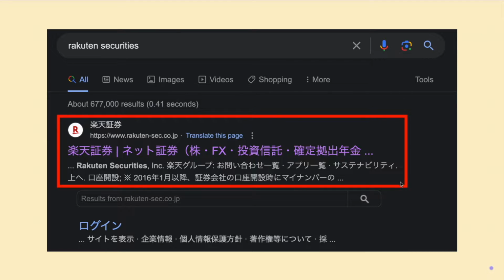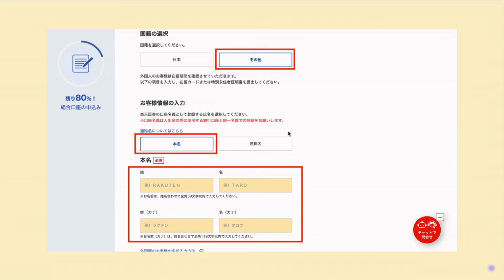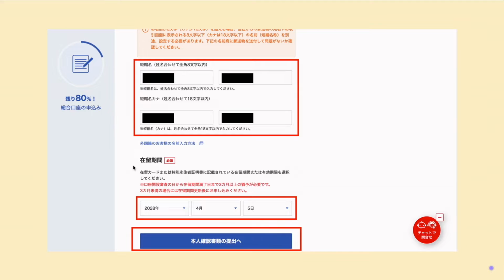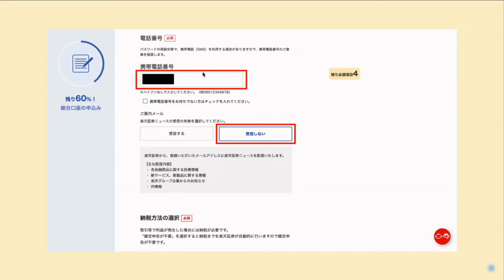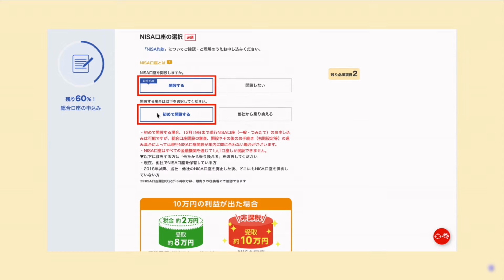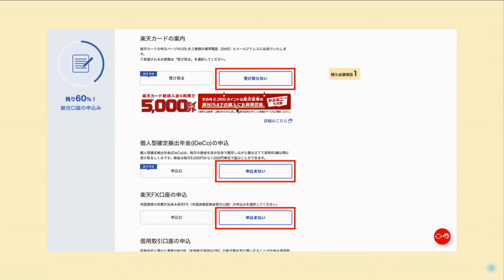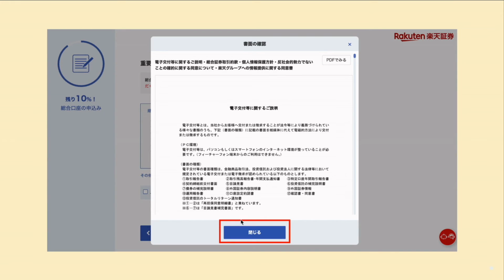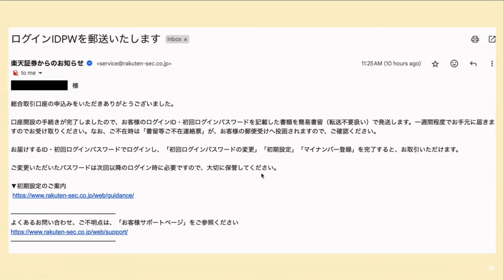Opening Rakuten Securities Account For NISA 2025 | Step-by-step Tutorial In English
Opening a broker account in Japan can be challenging due to the interface being in Japanese and the use of technical terminologies that people do not often use.

This video provides a step-by-step guide in English, explaining each setting and which options to select in detail. You should be able to create your Rakuten Securities broker account in just 5-10 minutes.

Happy learning, happy investing!